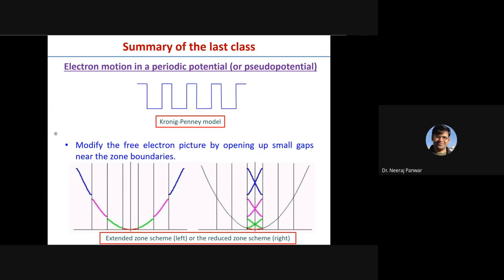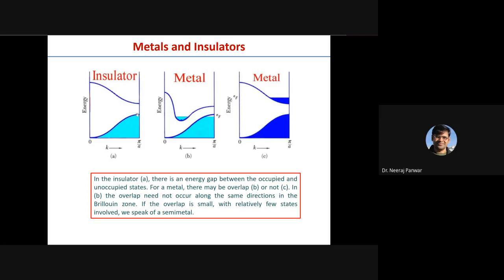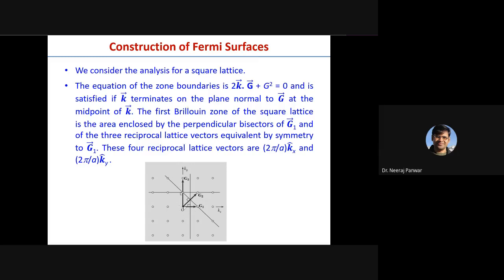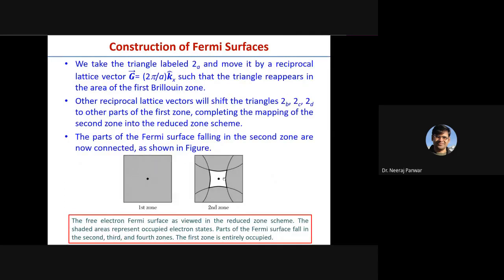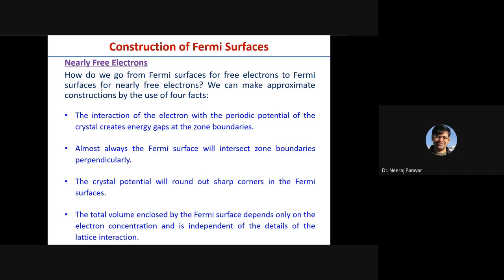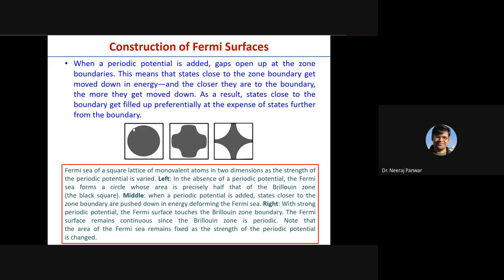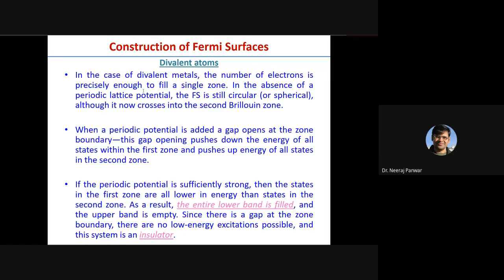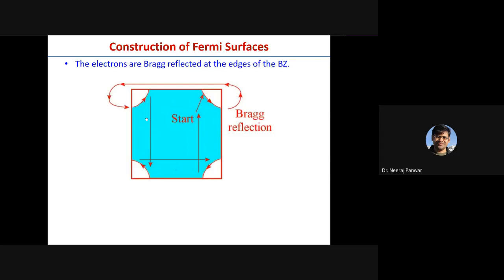Fermi surface and Brillouin zone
Fermi surface for mono-, di- and polyvalent metals, Harrison construction